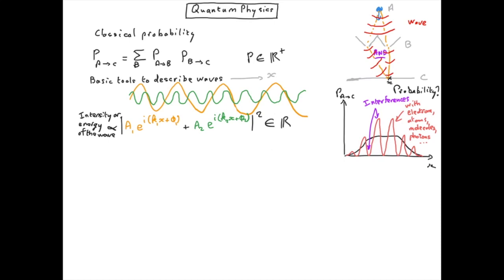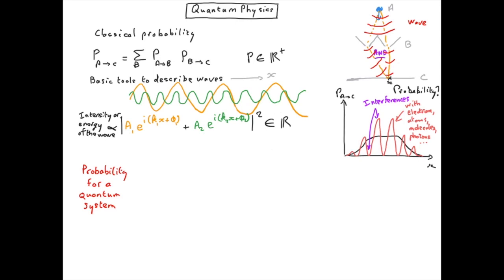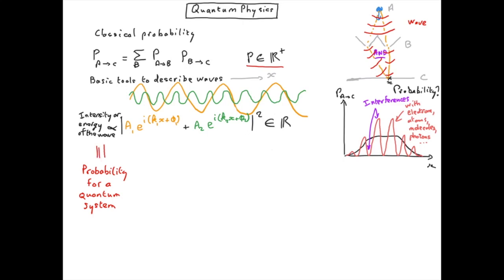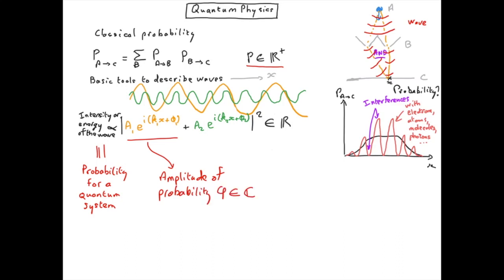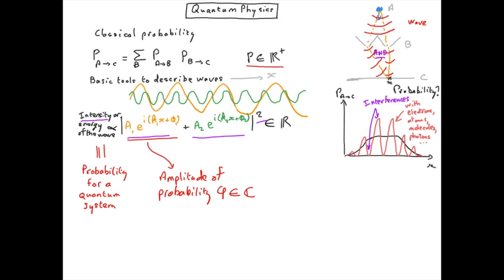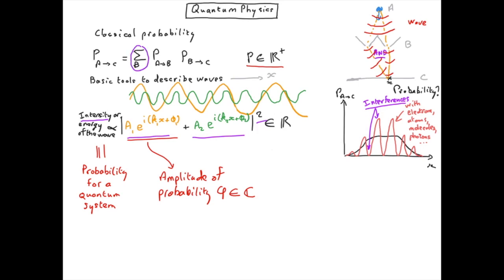Q4 Amplitude of probability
This video is about Q4 Amplitude of probability